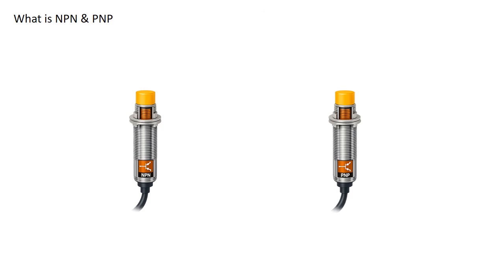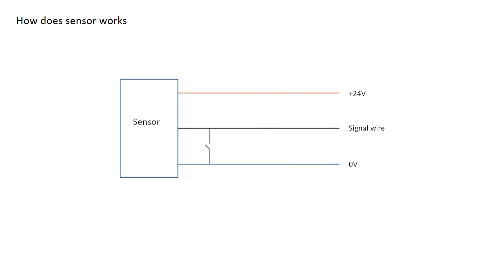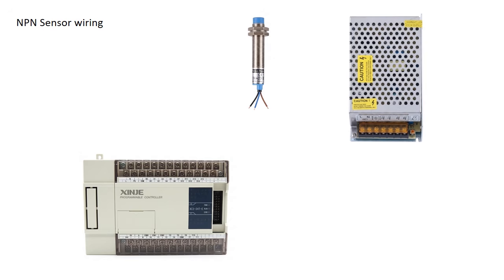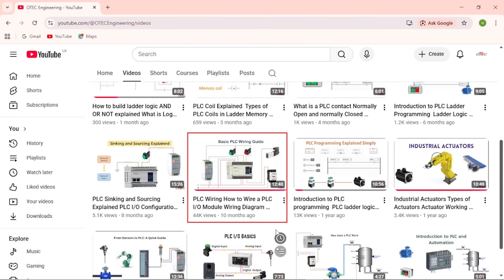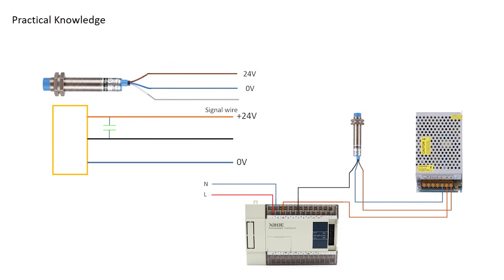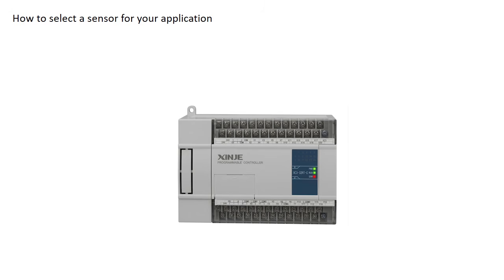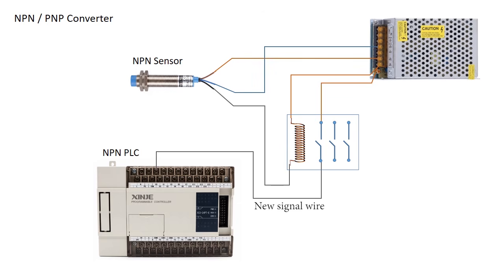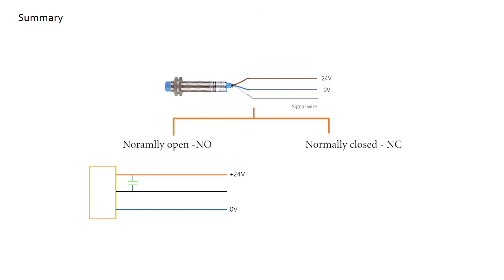NPN PNP Explained What is NPN and PNP PLC sensor wiring sensor selection guide PLC Input Wiring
In this video, we cover everything you need to know about NPN and PNP sensors in a simple and practical way. You’ll learn what NPN and PNP are, how they work, and why they are important in PLC and industrial automation.
We also explain the working principle using an inductive proximity sensor, making it easy to understand real-world applications. Using this basic knowledge, you can apply the same concepts to other sensors such as photoelectric, capacitive, and more that follow NPN and PNP configurations.
Additionally, we cover practical topics like how to select the right sensor, key considerations during selection, and the difference between NO (Normally Open) and NC (Normally Closed) sensors.
This video is perfect for beginners and anyone looking to strengthen their understanding of industrial sensors and PLC systems.